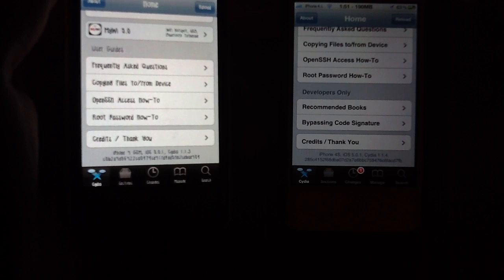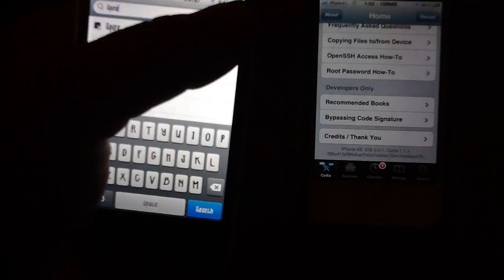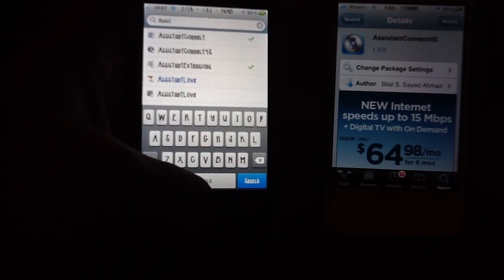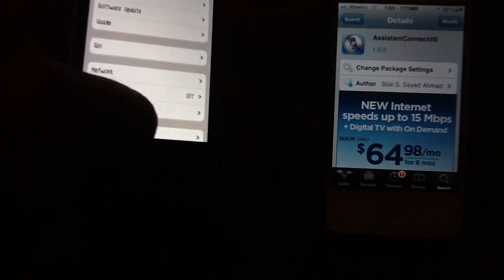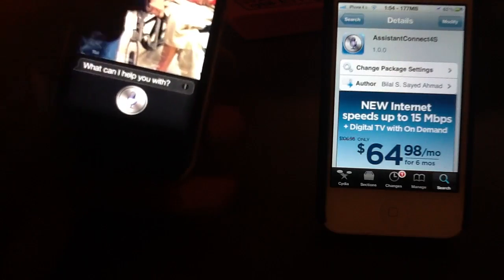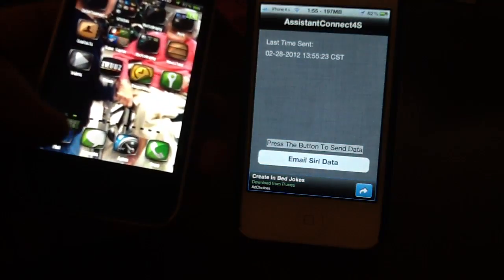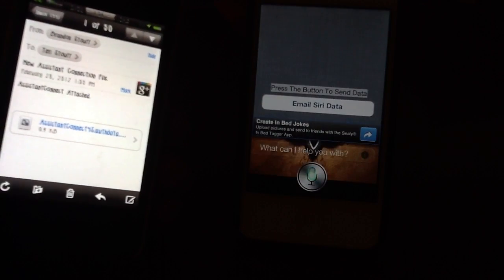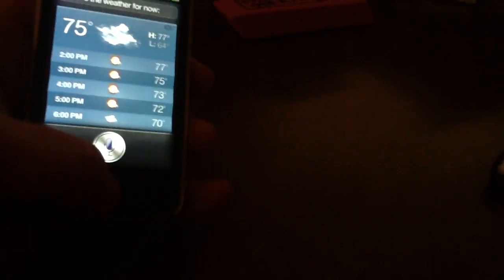How to install Siri on an iPhone 4 (iOS 5.0.1) without proxy using AssistantConnect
A quick tutorial on how to install Siri on an iPhone 4 using an iPhone 4s's keys.  You will need the following:

Iphone 4:
Spire
AssistantConnect
SBSettings

iPhone 4s:
AssistantConnect4s